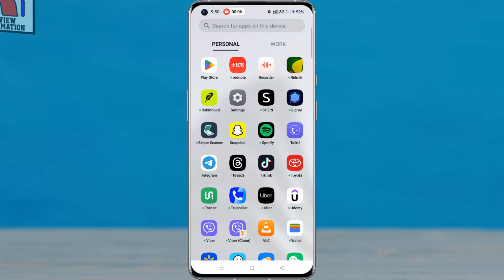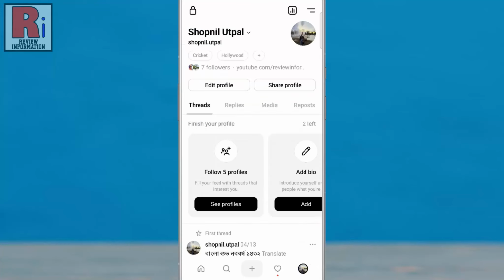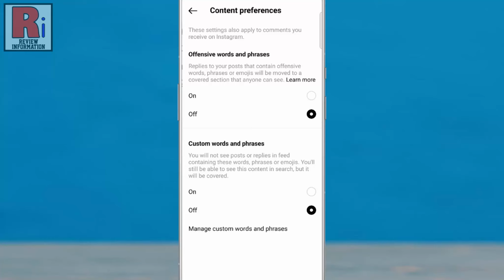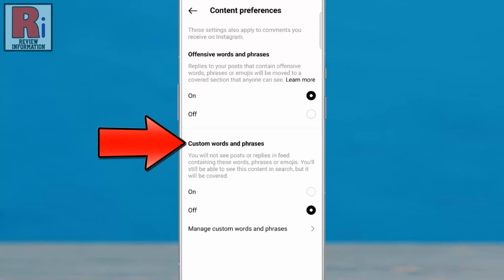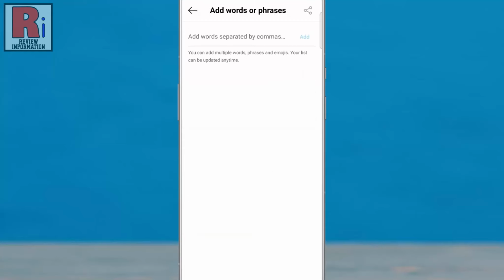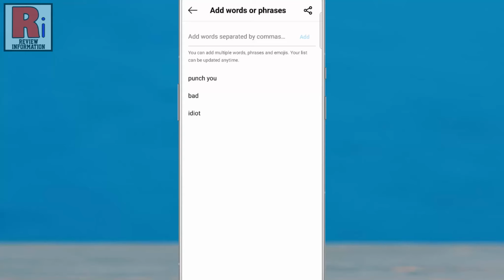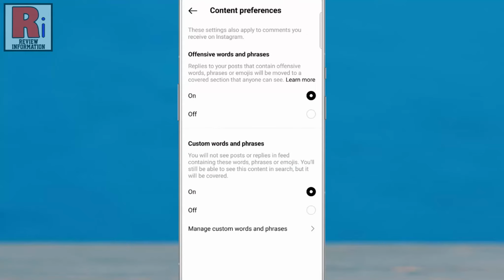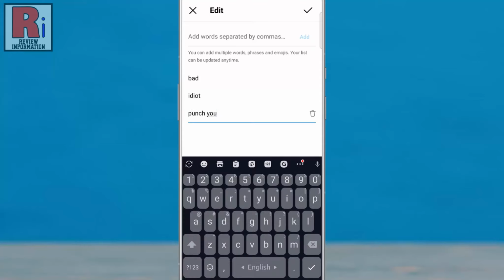How to Filter Offensive Words on Threads | Block Bad Comments Easily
Want to keep your Threads experience clean and safe from toxic or offensive comments?

In this video, I'll show you step-by-step how to filter offensive words and phrases on Threads (Meta) using the built-in Content Preferences feature, updated as of June 2025.

You'll learn:
✅ How to automatically hide replies with offensive content
✅ How to add your own custom words and phrases
✅ What happens to blocked replies or comments
✅ How this setting also affects your Instagram comments

Whether you're dealing with spam, hate speech, or just want more control over your feed — this feature is essential for your privacy and mental peace.

📲 Stay in control. Stay safe.